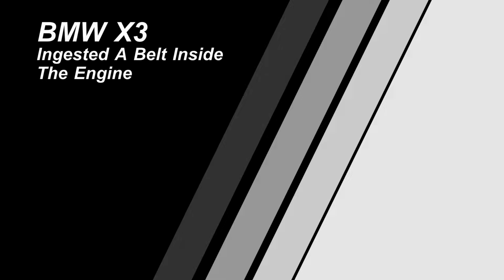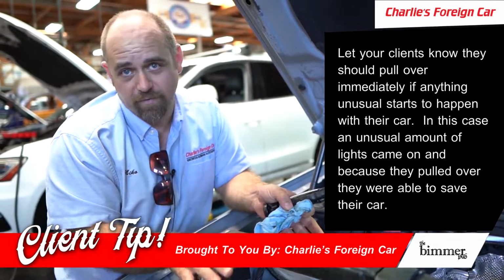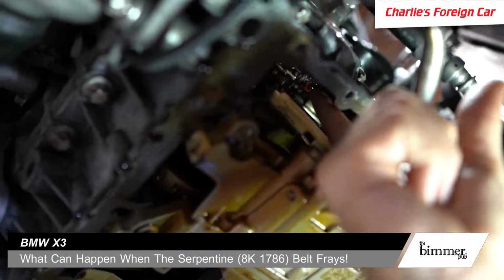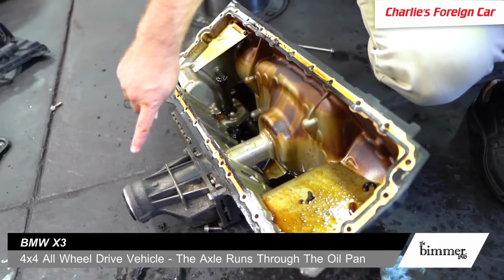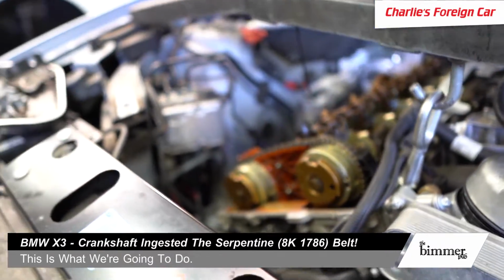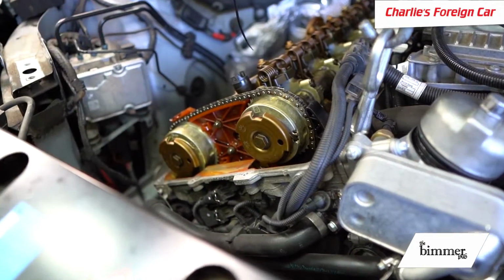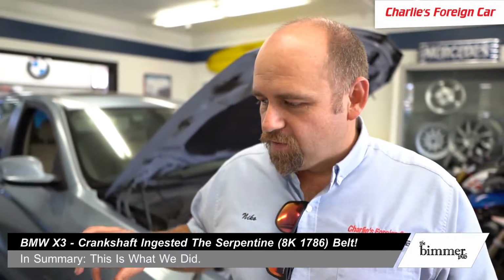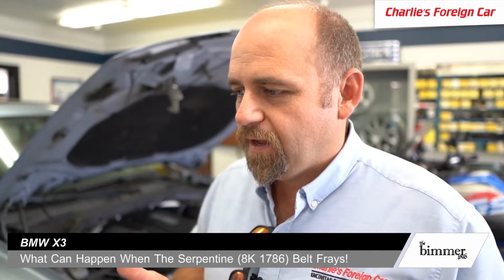Damage From A Frayed Serpentine Drive Belt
Damage From A Frayed Serpentine Drive Belt can result in complete engine failure from the belt getting sucked into the crankshaft causing the car to jump time.  In this video, we’re going to show how the owner was able to save their car's engine after the crankshaft sucked the belt into the engine and what we did to repair the car and get it back on the road better than ever.